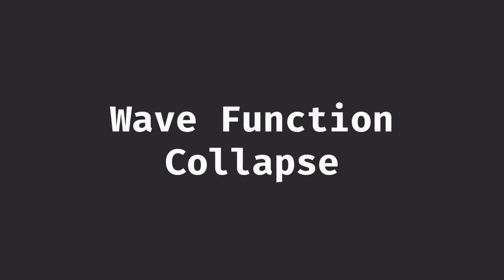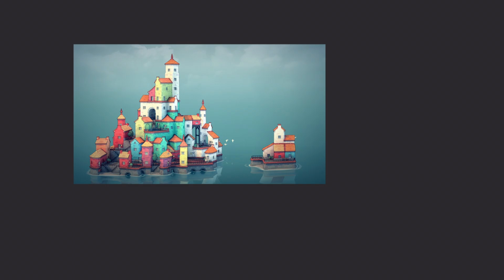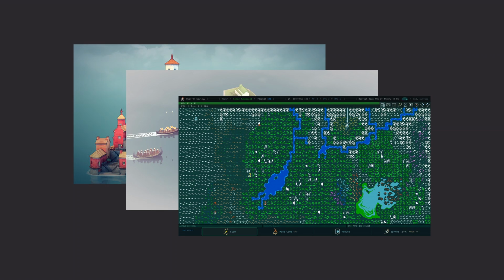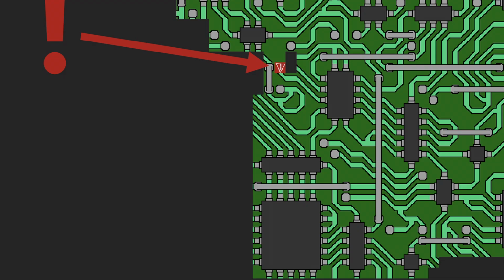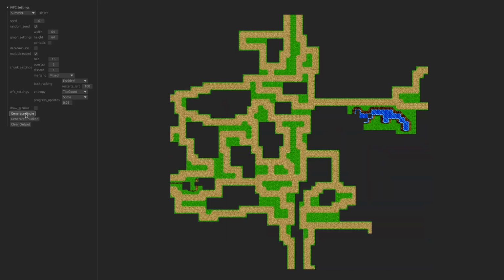CS715 2023 - Procedurally Generating Large VR Worlds: Chunked Hierarchical Wave Function Collapse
The Wave Function Collapse (WFC) procedural content generation (PCG) algorithm can be used to automatically generate synthetic worlds using a small sample, such as a tileset. Recently, the algorithm has been used by video game developers to generate in-game world map layouts. However, its use cases are limited by its runtime performance, and homogeneity when generating large-scale outputs. We have extended the WFC algorithm to be hierarchical and chunked, and found fast backtracking heuristics to allow for the generation of large synthetic worlds. Our novel chunking method improves the performance of WFC for large outputs, and our backtracking heuristics allow for efficient backtracking on complex tilesets. Together these extensions to WFC can generate large or even infinite synthetic worlds.

Student researchers:
Robert Christie
Brian Kitchen
Wiktor Tumilowicz